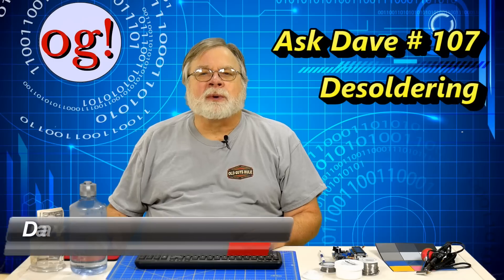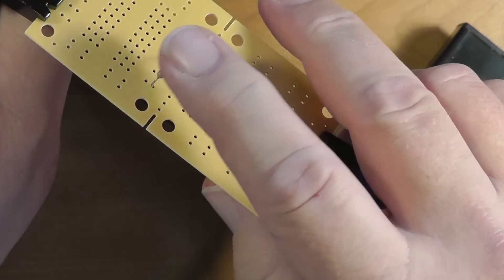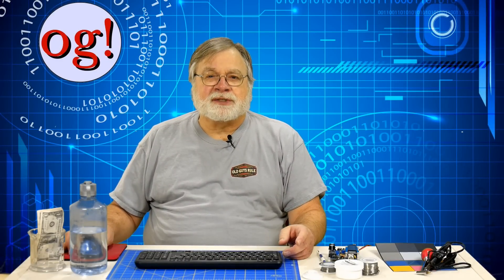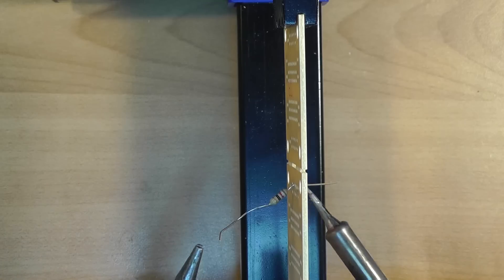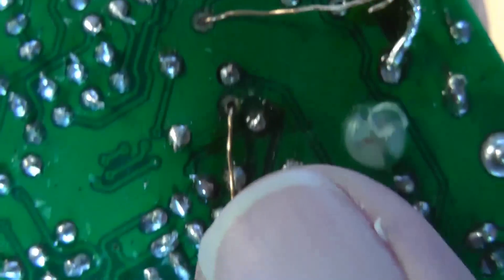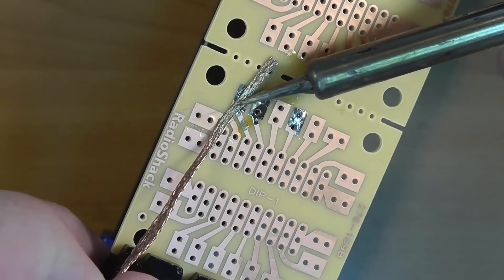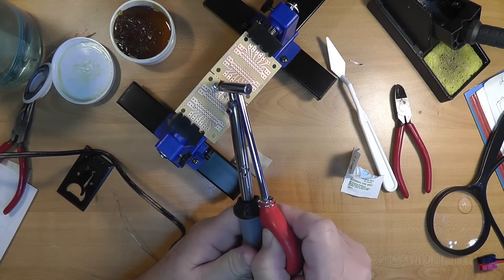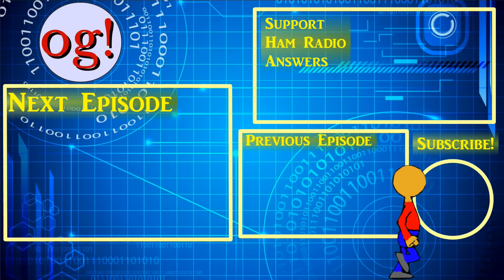Soldering and Desoldering (#107)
I'm a terrible desolderer, so I asked all of you for suggestions. This video sums those up with special recognition of early viewers who recommended Fakko desoldering tools. See how it's done: solder suckers, copper braid with flux, etc. NOTE: This video released simultaneously with Ask Dave #108.